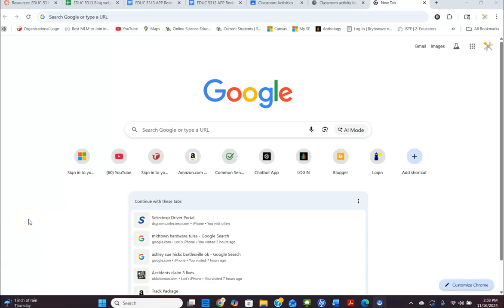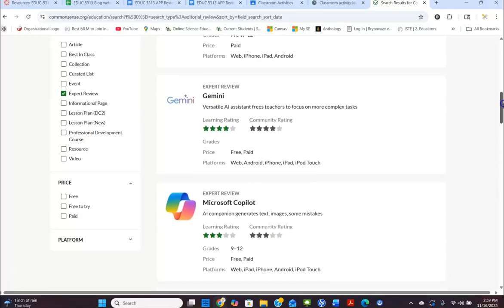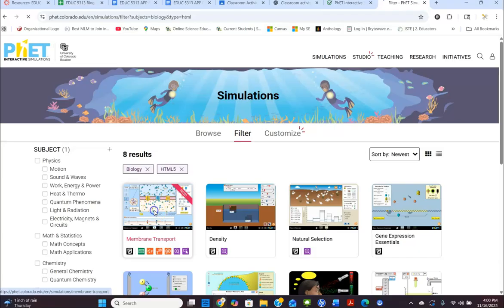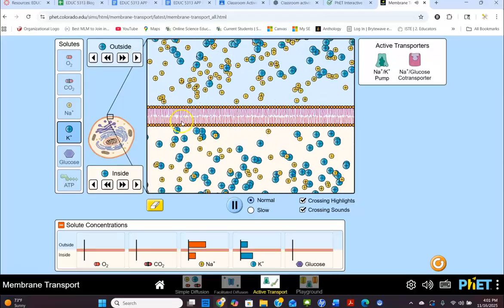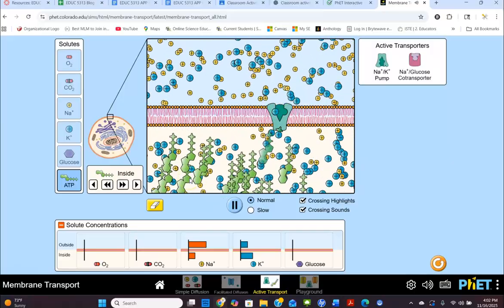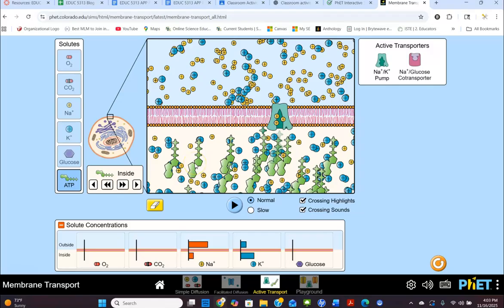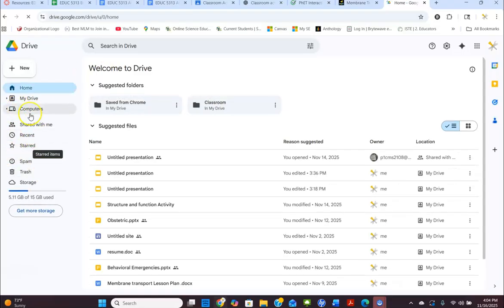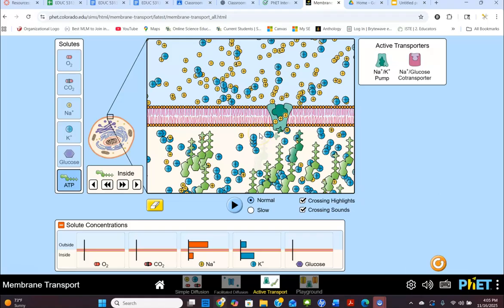Membrane Transport Lab demonstration